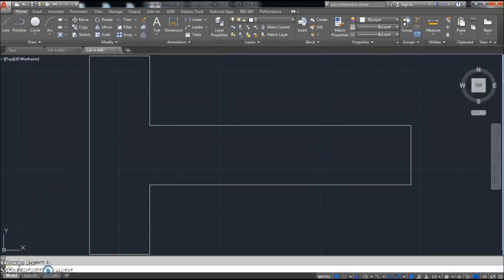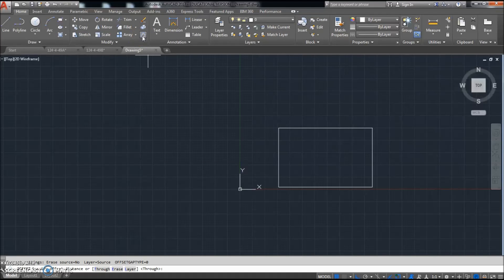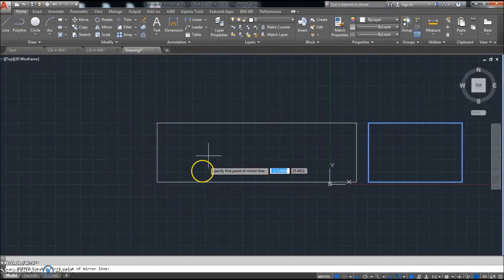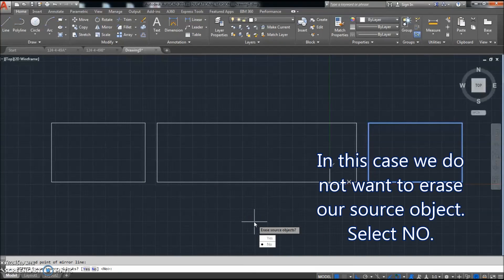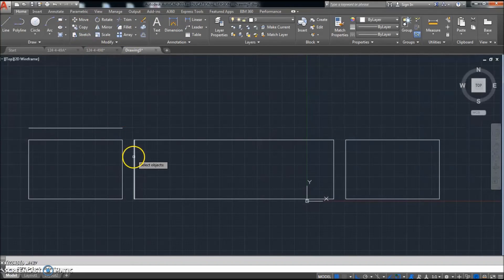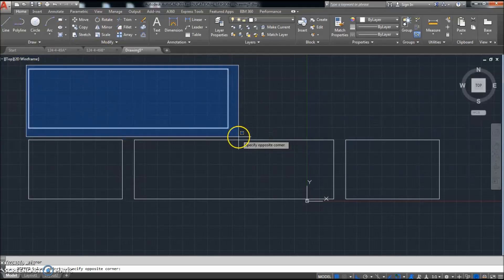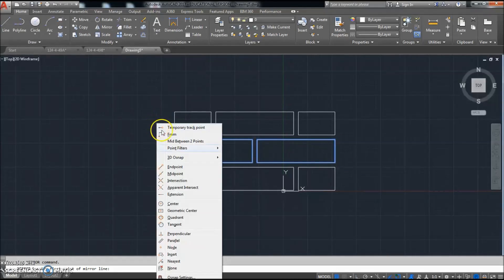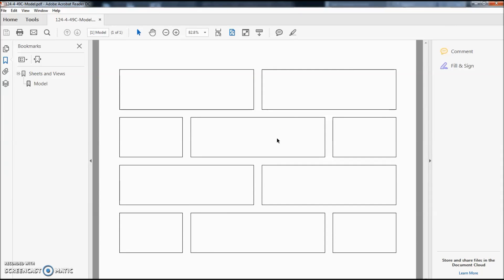124-4-49C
I'm sure that there are faster ways or better ways to make this part.

#2 I'm not perfect.

If you have a better way to make this part using AutoCAD, please make a video and send me a link in the comments.  I would love to see how you do it.

As a matter of fact:  If you are a current or former student make a video and send me your link.  I would

Once again:  Thank you to my beautiful wife, Jennifer, for her love and support throughout all these years.

InsterstellarCloud9 productions